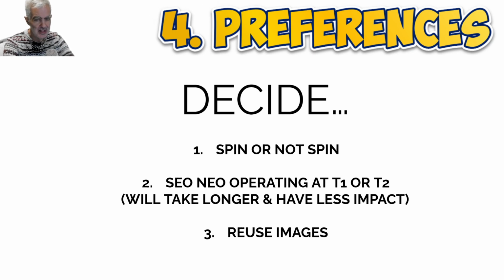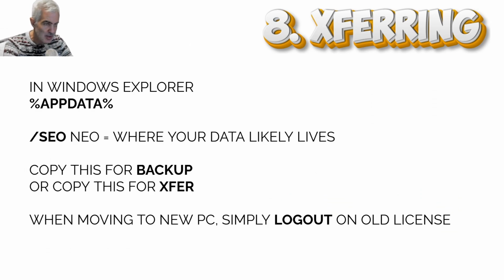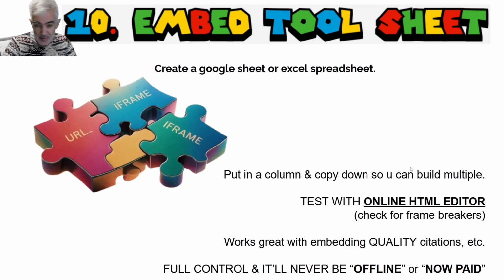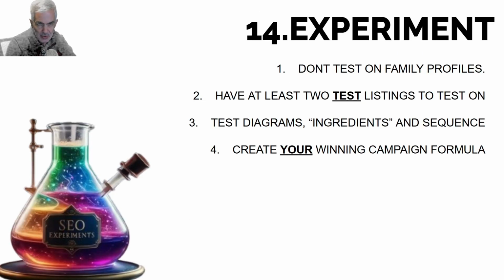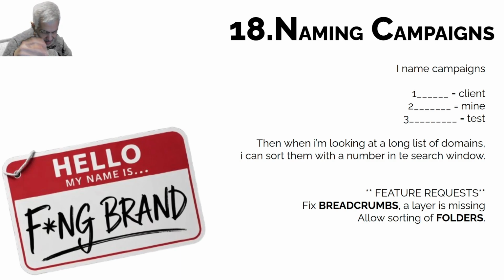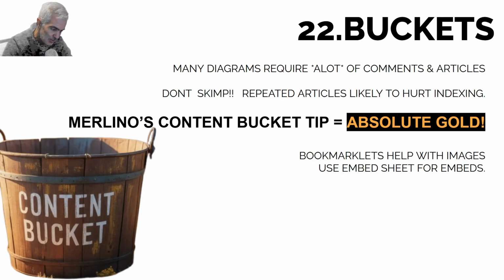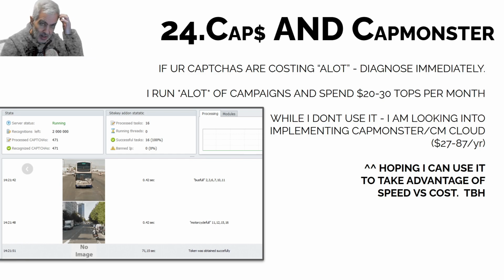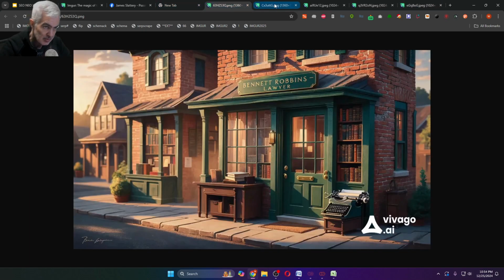SEO NEO: Christmas Edition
some helpful tips on running neo...